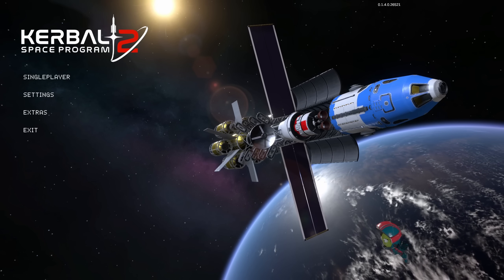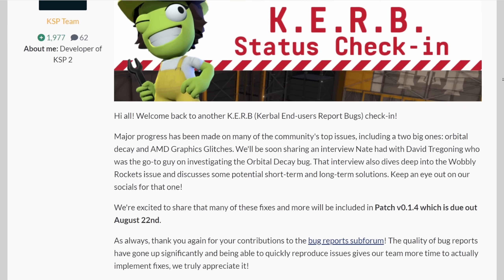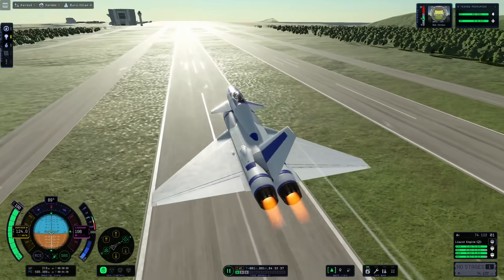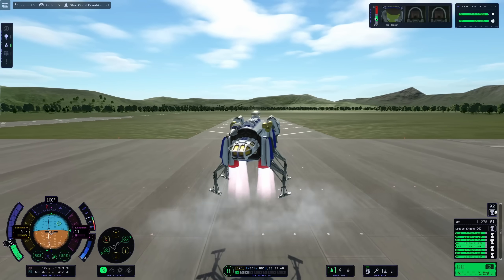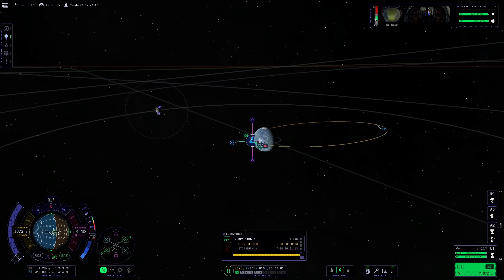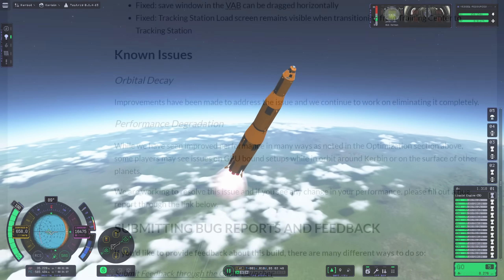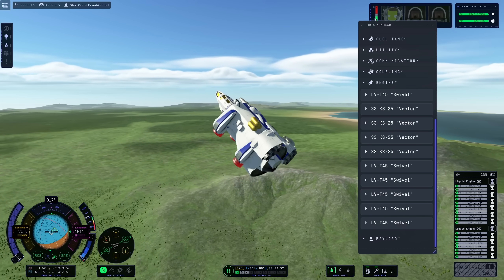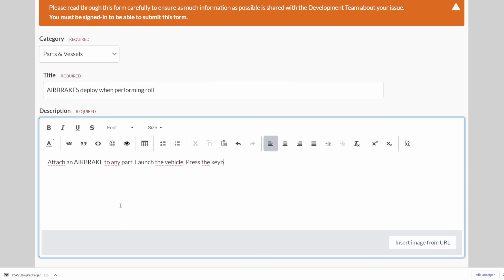New Update! KSP2 Got Better, But Some Things Still Broken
After a few delays, "Patch Four" (version 0.1.4.0) for Kerbal Space Program 2 is finally here. Is it any good? In this

0:00 The most delayed Patch so far
0:47 Fewer bugs solved. But is that bad?
1:23 Building vehicles is easier now
2:49 Flying is also better
3:39 A wild new thing appears!
5:43 The … not so good stuff
6:33 What are the developers doing?
7:52 How we can help
9:07 BONUS MATERIAL